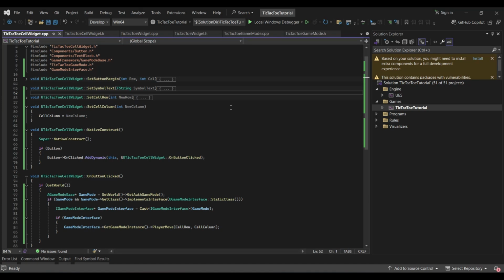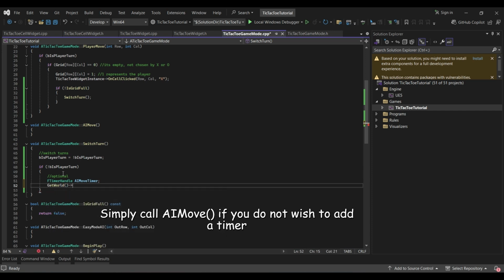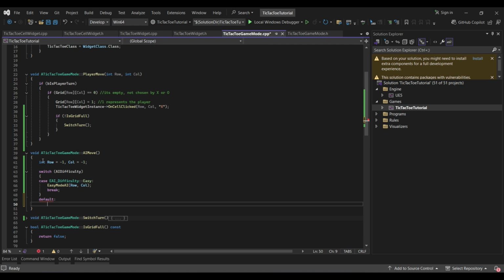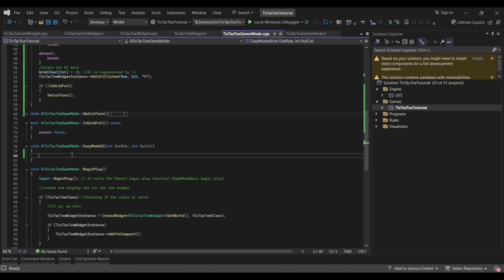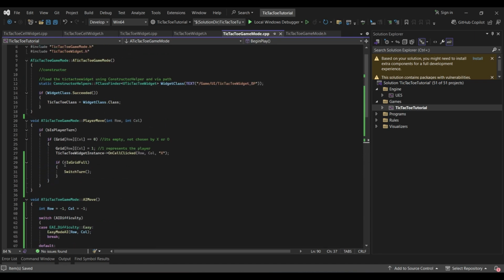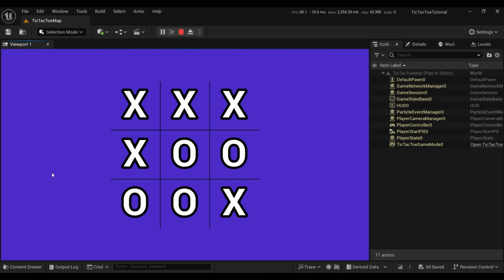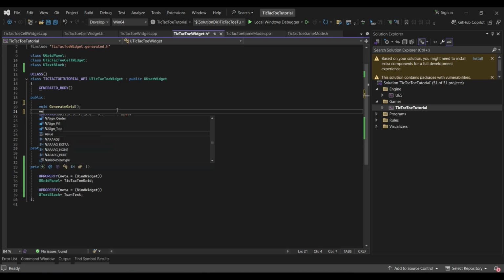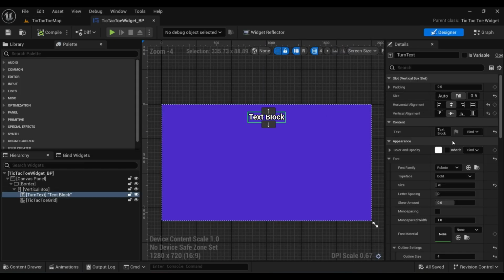3️⃣ Part 3: Creating an Easy AI Opponent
In Part 3 of our Tic-Tac-Toe series, we’ll add an easy AI opponent using Unreal Engine 5 and C++. You’ll learn how to create basic AI logic for the CPU to make moves while ensuring the game remains fun and challenging for the player. By the end of this video, your Tic-Tac-Toe game will be ready for a solo play experience!